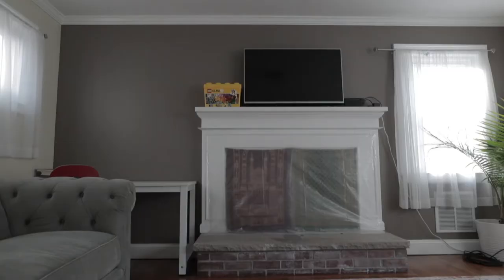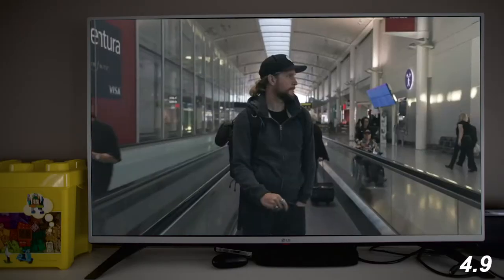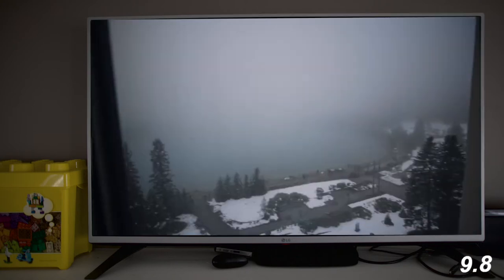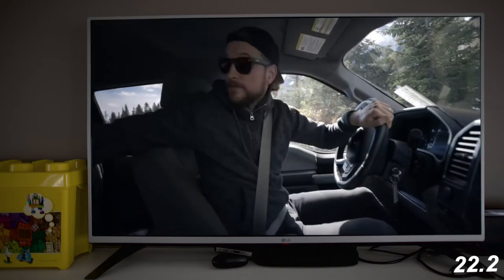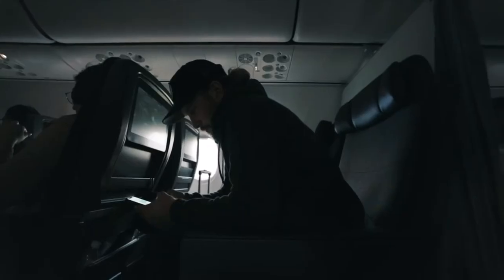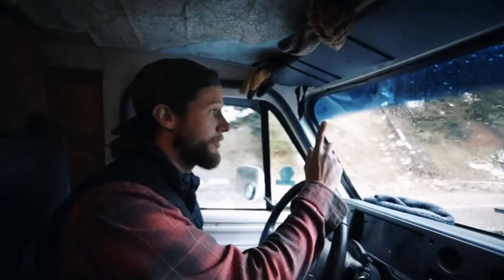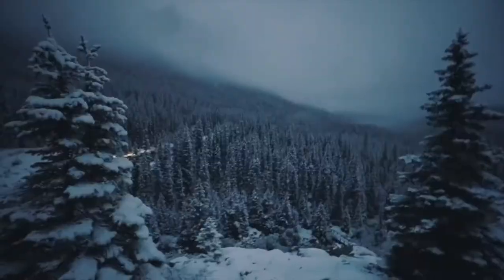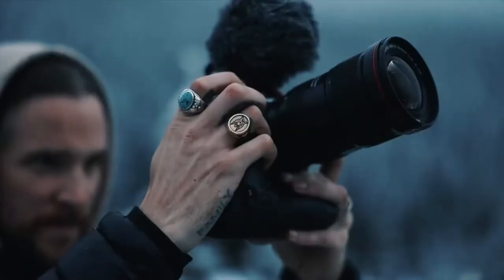How to make a teaser: PETER MCKINNON style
Here is a breakdown of some of the strategies PETER MCKINNON used in his teaser for his film: Bucket Shot. These are only 3 of many techniques, including sound design, color grading, etc.